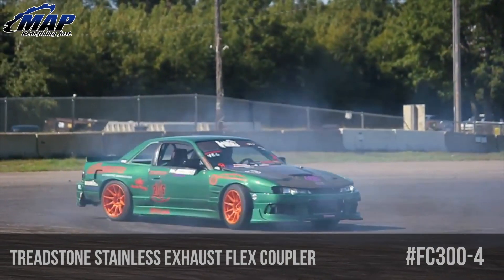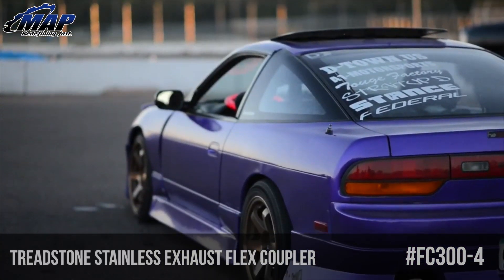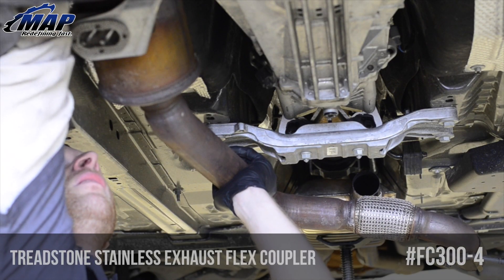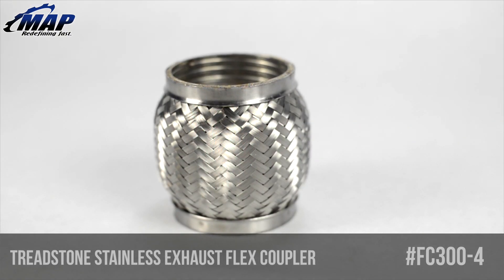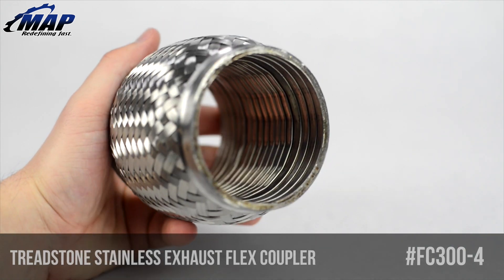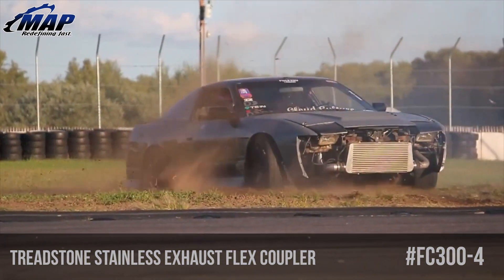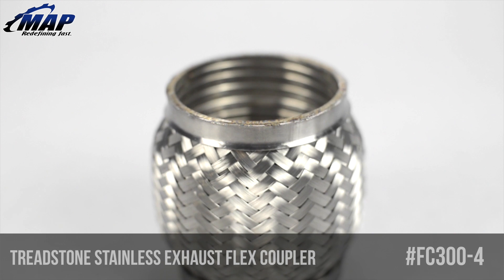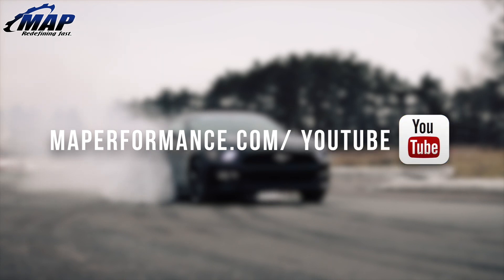Treadstone 3" Stainless Exhaust Coupler | Flex Section FC300-4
Hey everyone its Erik from MAPerformance.com. Today we are going to check out an important piece of any exhaust or downpipe, the flex section. The Treadstone 3" Stainless Steel Exhaust Flex Coupler Bellow Part Number FC300-4 to be exact.

Flex couplers are used to isolate engine vibration to your exhaust components, and prevent cracks in your downpipes, cat-backs headers and turbo manifolds. Treadstone created Stainless Steel Flex Couplers that have bellows with interlocking lining to help increased exhaust flow through the coupler, and prevent excessive back pressure.

Standard flex couplers have either, a braided inner liner that in time will burn out creating an obstruction in the exhaust track, or others with a flex bellow that creates turbulence when exhaust gases flow through. These are the only type of flex coupler that can withstand high pre-turbo exhaust temperatures, meaning you can use these flex couplers when complex turbo header designs are needed to prevent turbo header cracks. Making these perfect for turbo downpipes!

This particular flex section has a 3 inch inner diameter and is 4 inches long. People typically add this to their exhaust to cut down on vibration and buzzing while driving. It allows the exhaust to flex and move free from the engine vibrations. They can also relieve stress going to the downpipe if you were to bottom out or hit a bump.

While exhaust hangers are also designed to dim down noise and vibration, often with high horsepower turbo engines, something more durable may be required.  Hangers are cheap but often can be tricky to replace so you are better of taking precaution and upgrading to a flex coupler when designing your exhaust system.

That wraps up our product spotlight on the 3 inch Stainless Steel Exhaust Flex Coupler Bellow from Treadstone. If you have any questions feel free to drop them in the comments below! Don't forget to pick up your own Flex Coupler today at MAPerformance.com